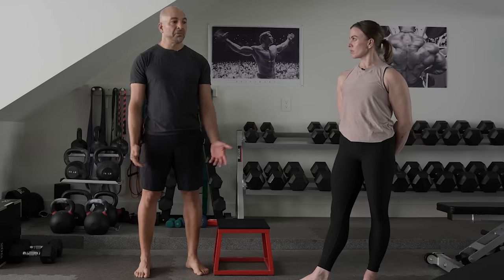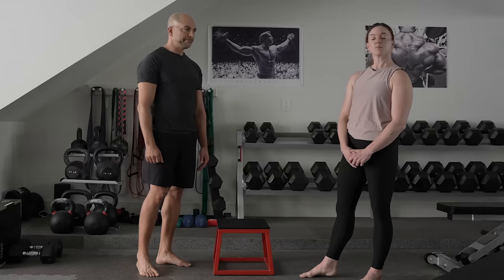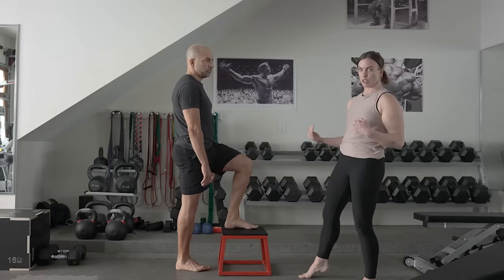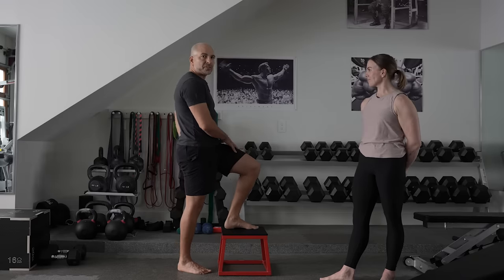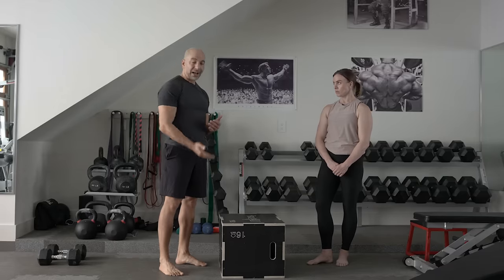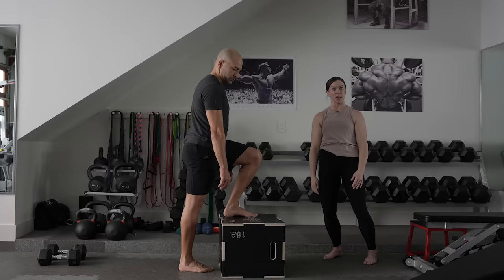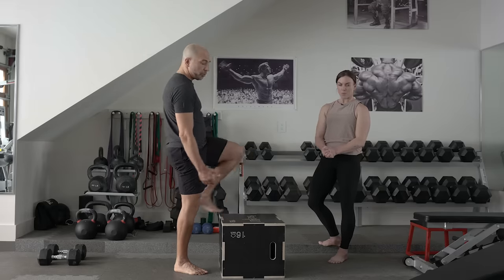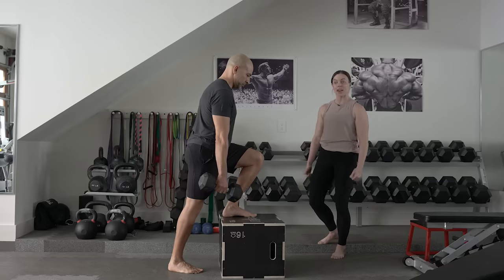How and why to perform a step up exercise | Peter Attia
Get the 5 Tactics in My Longevity Toolkit and my weekly newsletter here (free)

In this clip, Peter and Beth Lewis demonstrate how to properly perform a step-up. Additionally, they explain the mobility and strength benefits of the exercise.

About:

The Peter Attia Drive is a deep-dive podcast focusing on maximizing longevity, and all that goes into that from physical to cognitive to emotional health. With over 60 million episodes downloaded, it features topics including exercise, nutritional biochemistry, cardiovascular disease, Alzheimer’s disease, cancer, mental health, and much more.

Peter Attia is the founder of Early Medical, a medical practice that applies the principles of Medicine 3.0 to patients with the goal of lengthening their lifespan and simultaneously improving their healthspan.